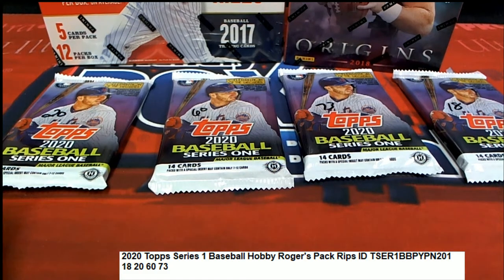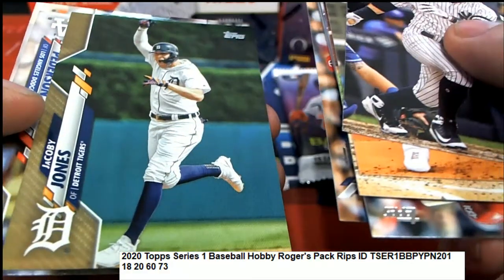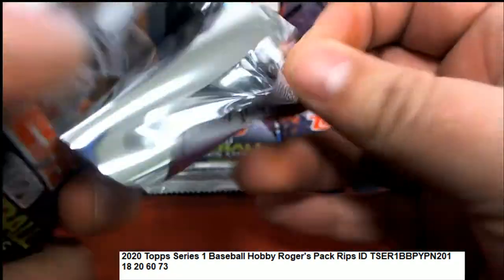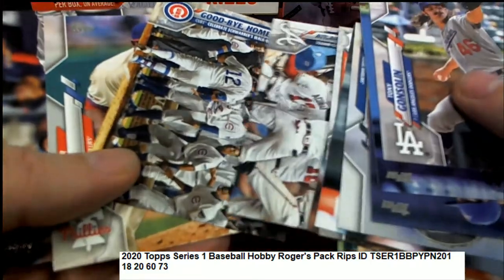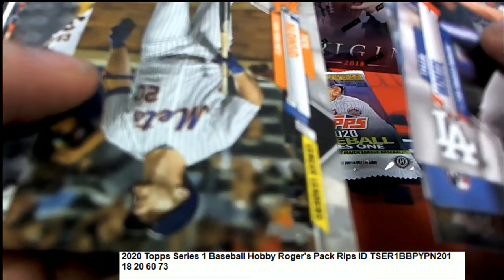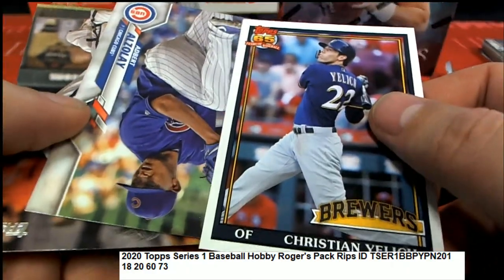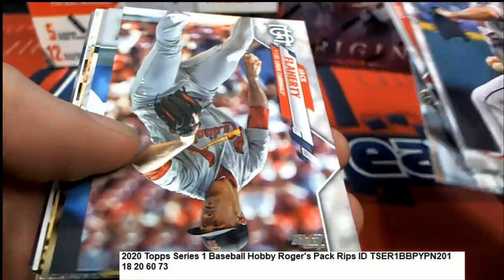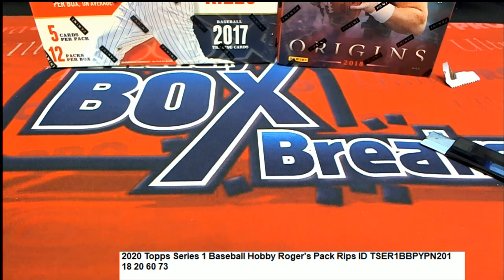2020 Topps Series 1 Baseball Hobby Roger's Pack Rips ID TSER1BBPYPN201